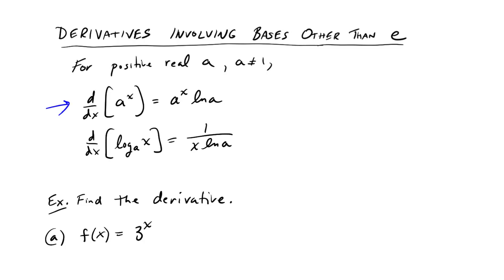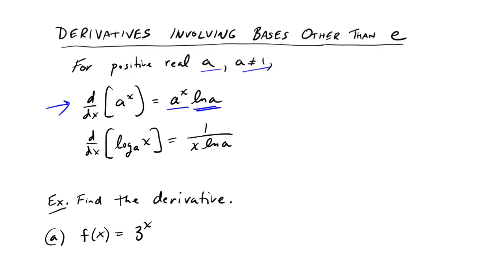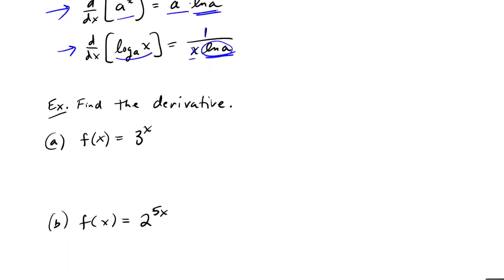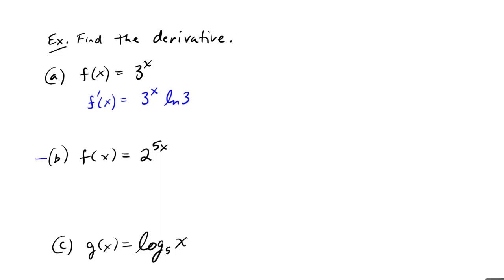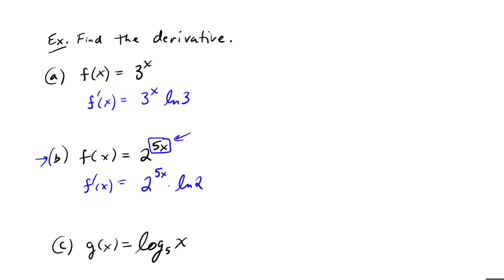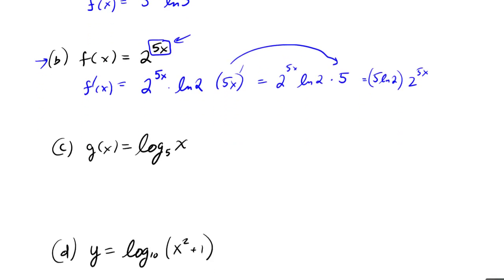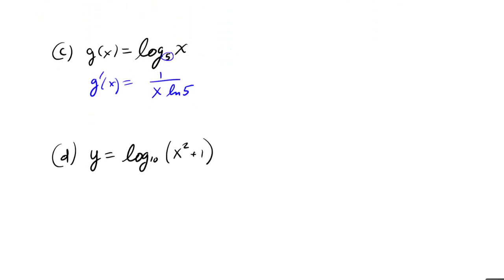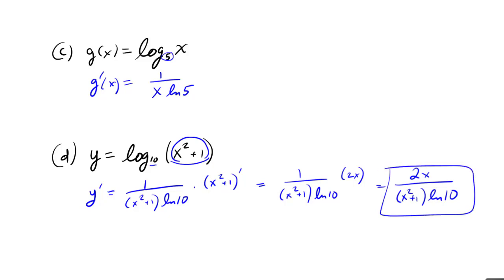ChainRule Part 3